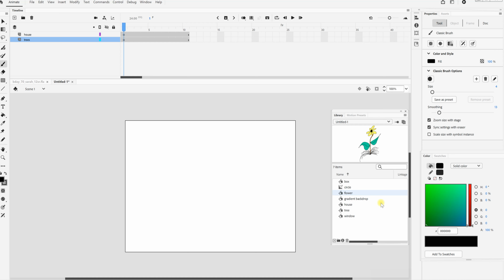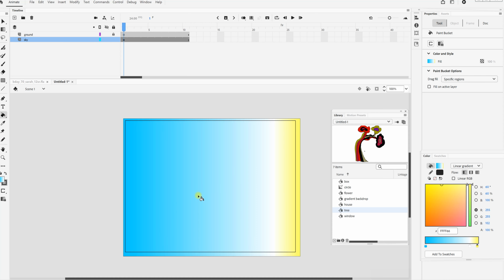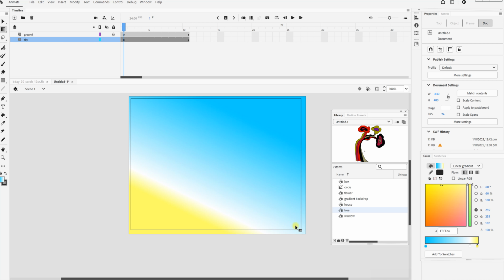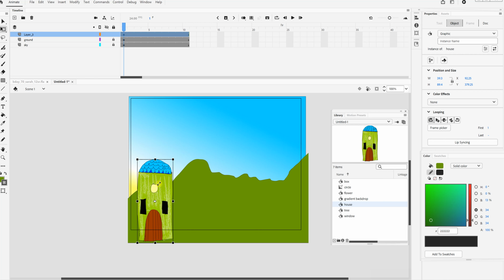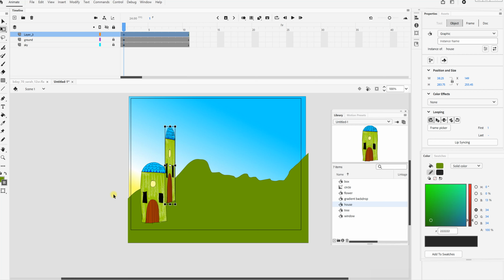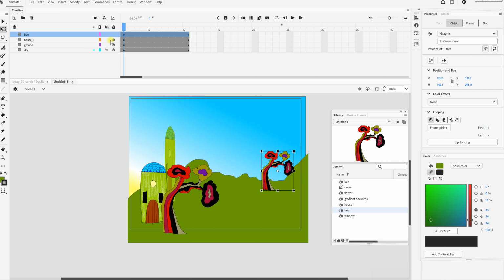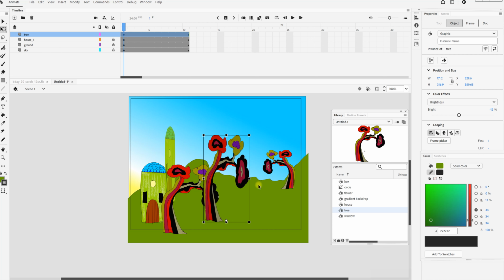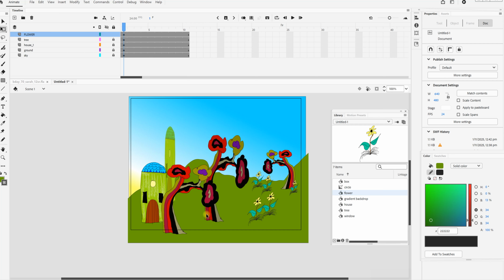Movie 8 SYMBOLS creating a city 01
Creating a city from 3 library symbols